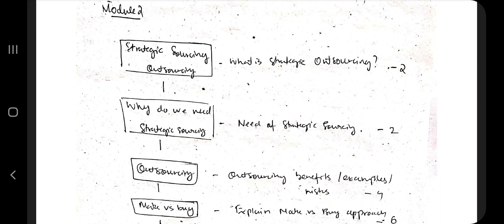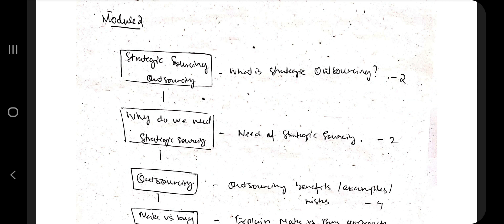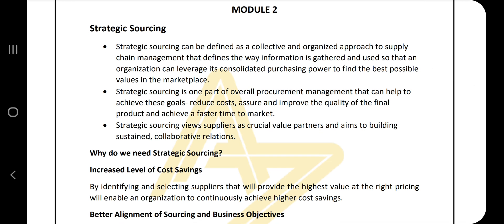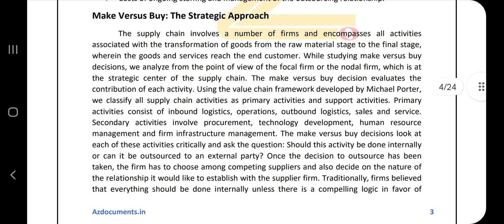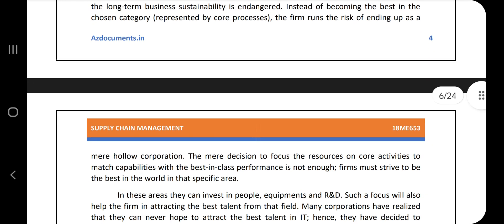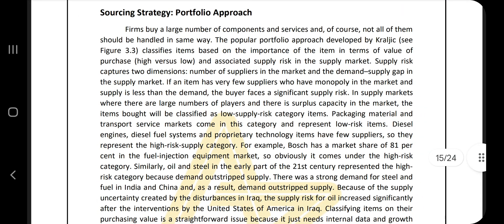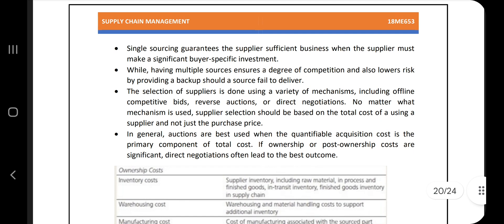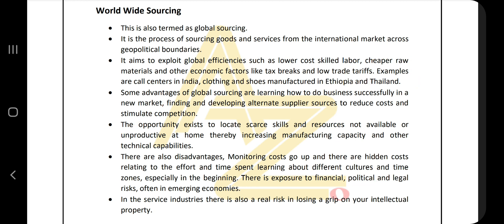SCM M2 Super Repeated 💯🤩 Super Important [+PDF] 🎯🔥🔥🔥 6SEM CSE vtu #2022